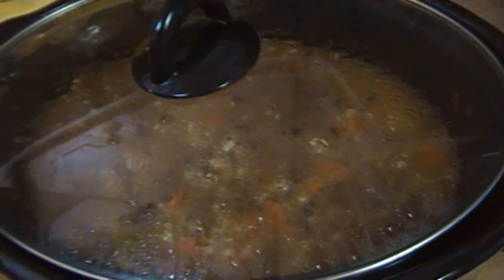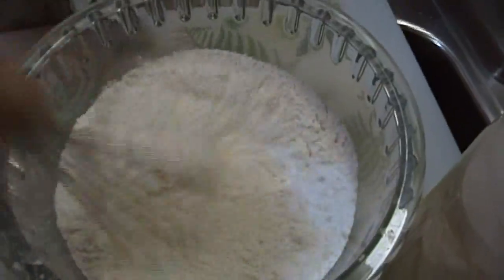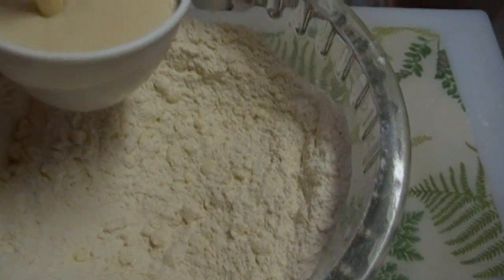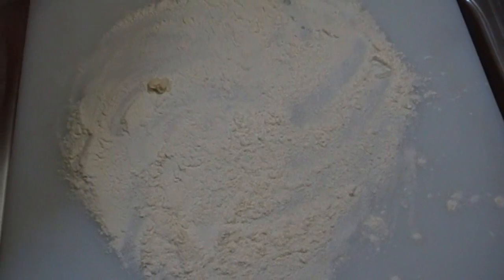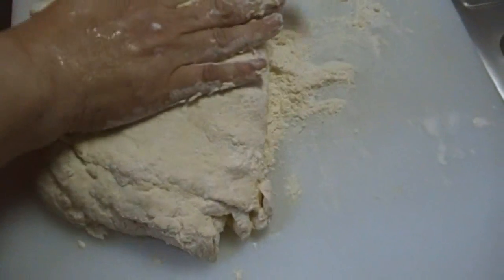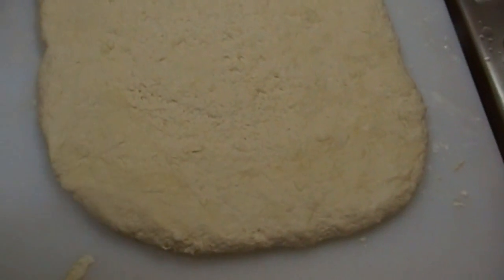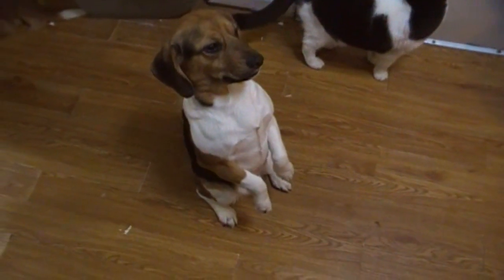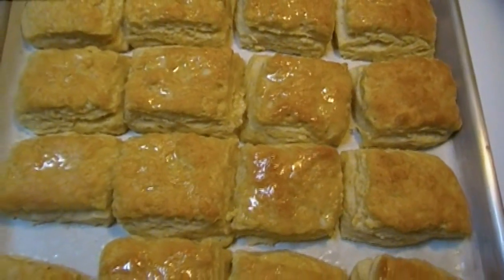Sourdough Biscuit Recipe - Noreen's Kitchen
Greetings!  I have accumulated a lot of sourdough!  I have nearly an entire gallon of the stuff so I needed to make something.  They tell you to throw out a cup or two every time you feed it and I cannot bring myself to do that.  In a bad situation, we would need that little bit of starter for making important staples, so I am getting in the habit of using up that sourdough starter.  This day we were having some leftover bean soup for supper so I decided to make some sourdough biscuits.

I altered my original baking powder biscuit recipe to accommodate the starter and boy were these ever good.  I would go so far as to say that these were the lightest, most delicious tasting biscuits I have ever put in my mouth!  The reheated very well the next morning and even a few days later!  Perfect for a quick breakfast with a cup of coffee.

I hope you will get yourself a starter going and try all the wonderful ways of using it!

I hope you try these biscuits and I hope you love them!

Happy Eating!

Learn how to make your own sourdough starter!